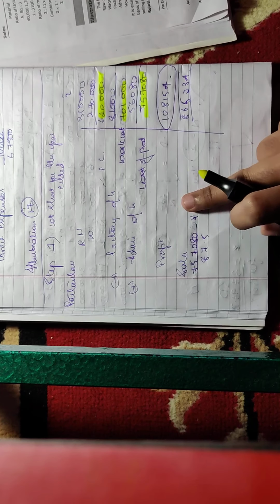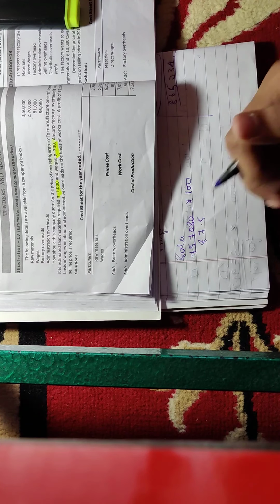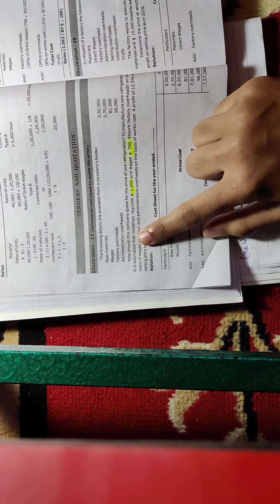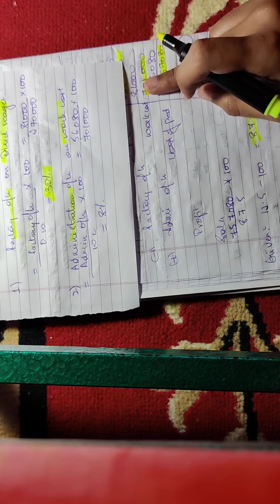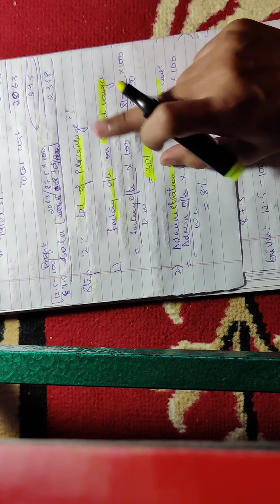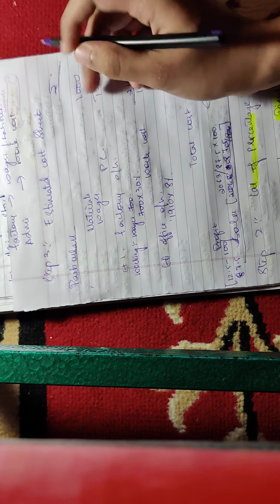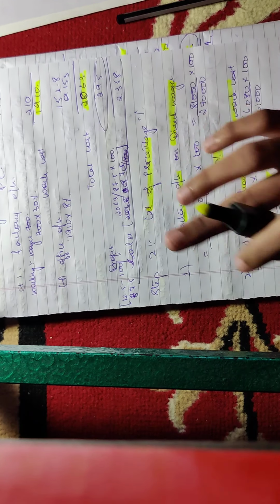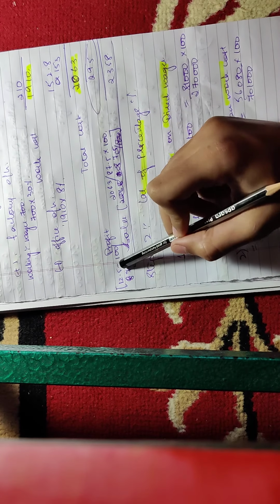COST ACCOUNTING CHAPTER 1 INTRODUCTION TO COST ACCOUNTING TENDERS AND QUOTATION